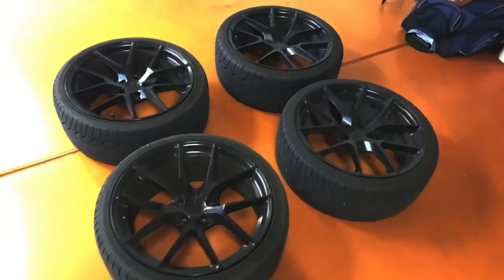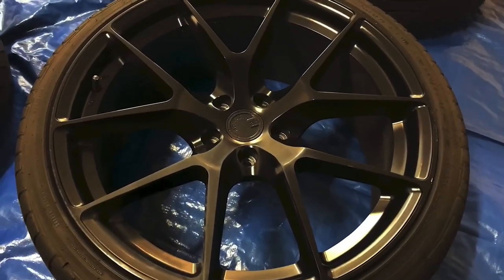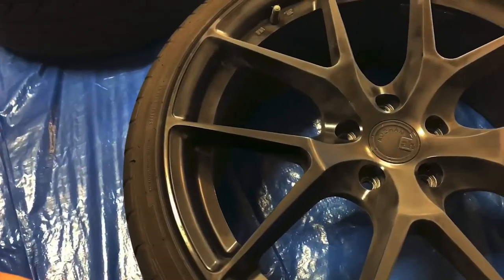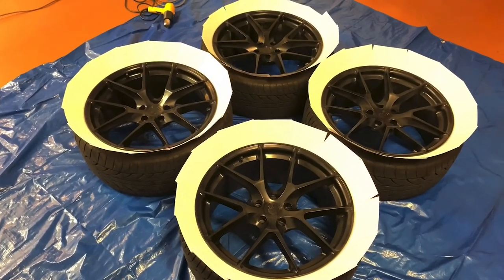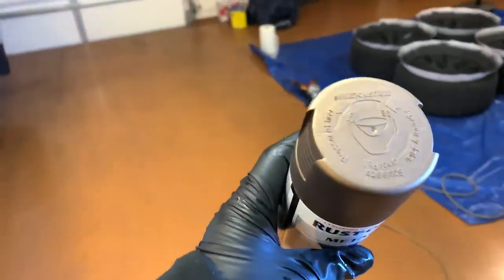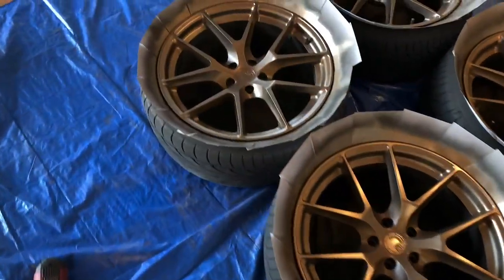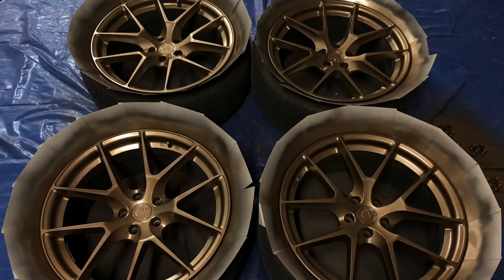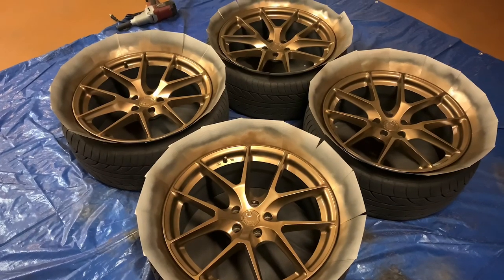How to get professional results with a rattle can! (Rustolium Antique Brass)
In this video we’re going full blown bronze on the Aodhan Wheels LS007’s! We tried gunmetal and now we’re trying bronze! Hopefully this will help me decide which color to powdercoat my wheels going forward!

Drop your suggestions and comments down below!

Paint used is Rustolium Antique Brass

Visit cruxmoto.com for all your 10th gen Accord parts!